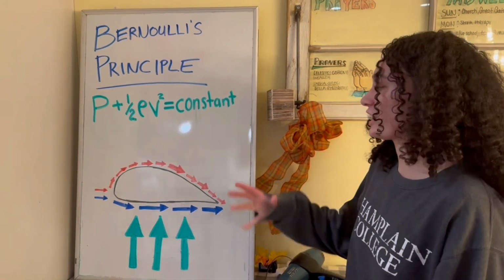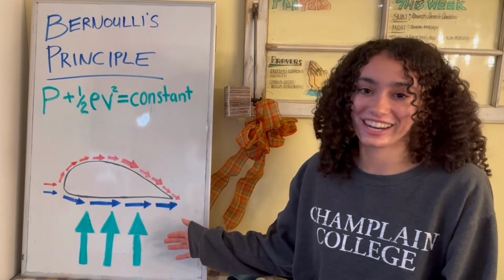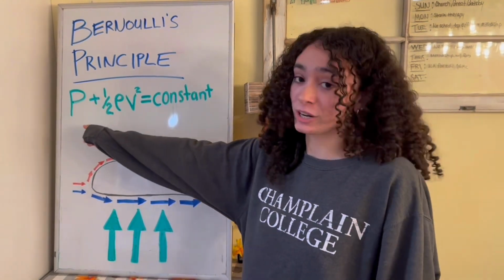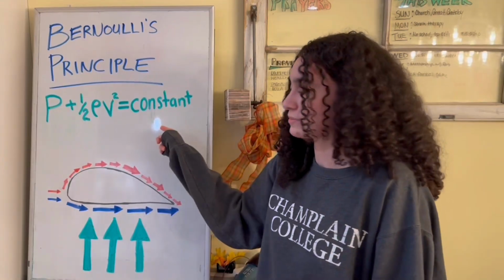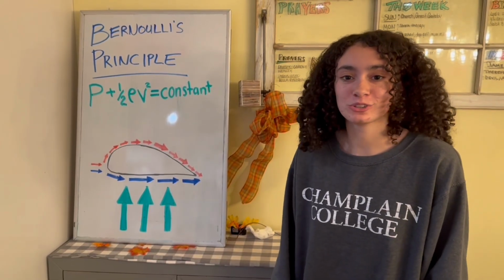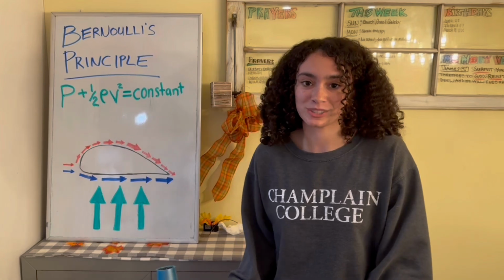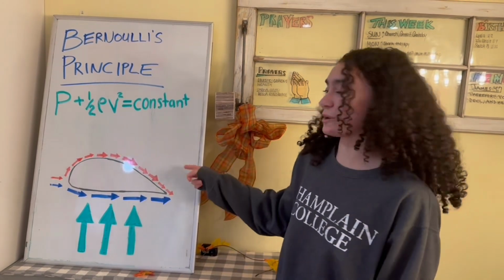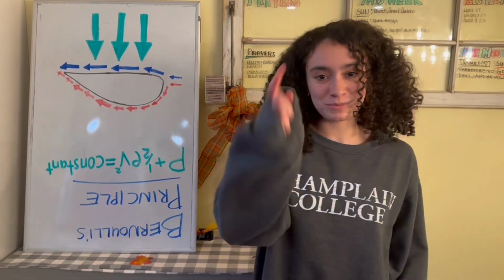Bernoulli’s Principle Explained